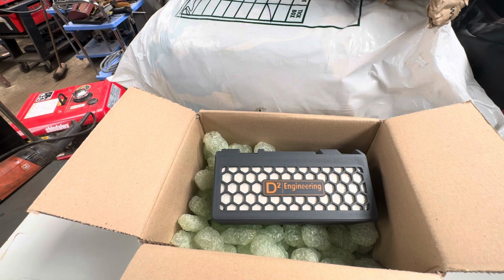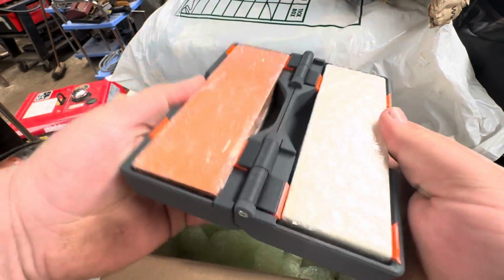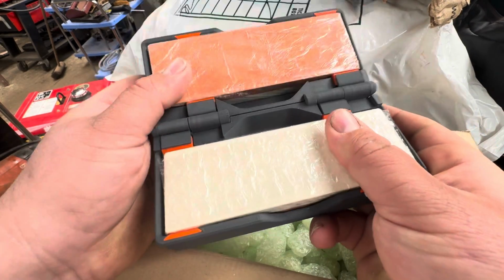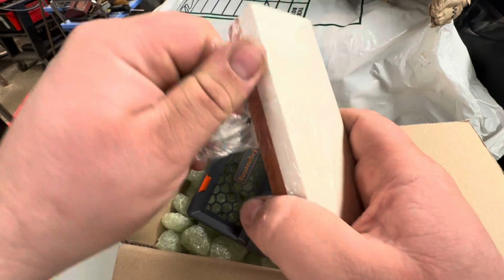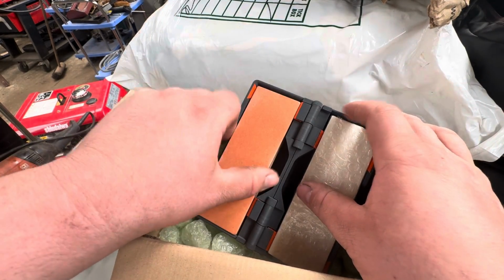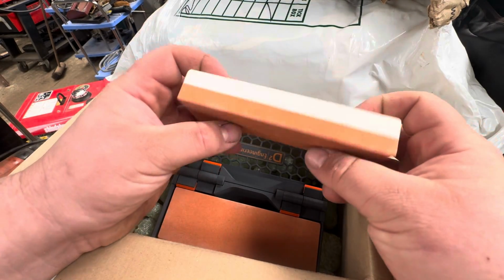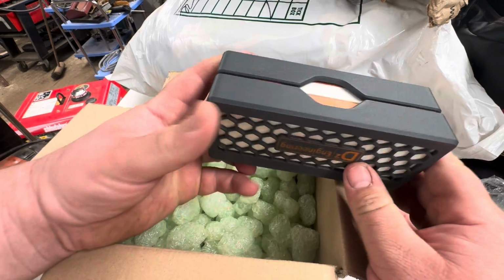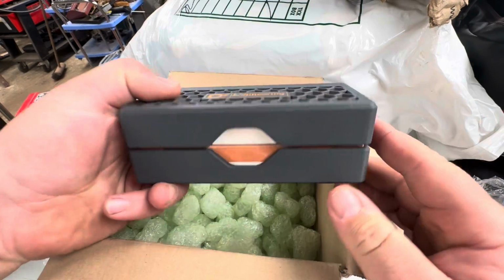Precision Ground Flat Stones From D2 Engineering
A look at a pair of precision ground flat stones I purchased from Dennis Dijkman in the Netherlands.

Brad @ M J B Engineering

I try to upload one video per week of the engineering works I undertake at my workshop and onsite whether it be machining, welding or general maintenance.

About MJB Engineering:
M J B Engineering is a small company located just outside of London, England. We specialise in repair engineering working on a wide range of equipment from industrial sectors such as cement & aggregate production, large scale bakeries and industrial maintenance operations.